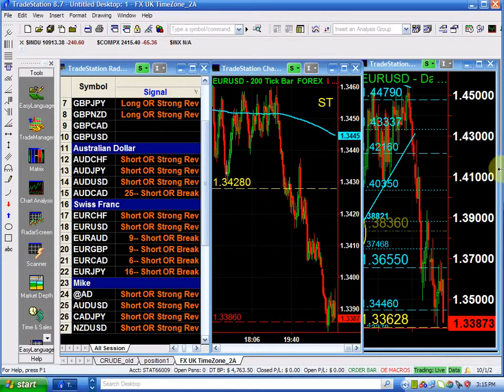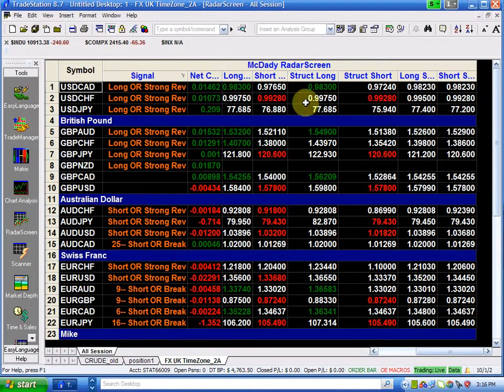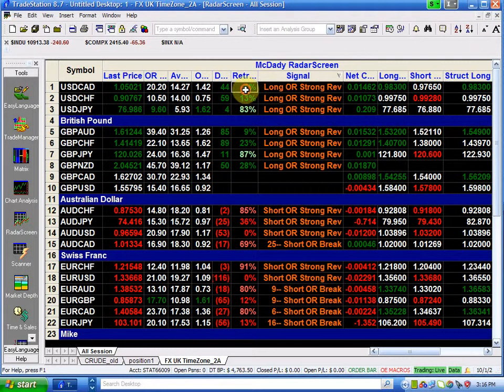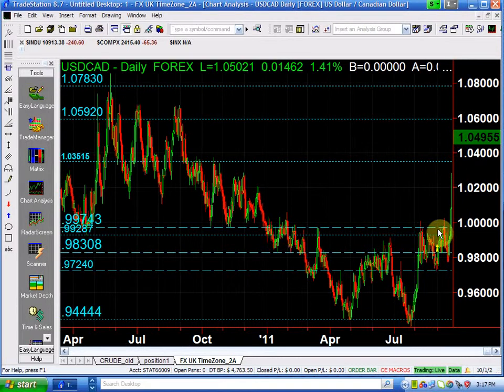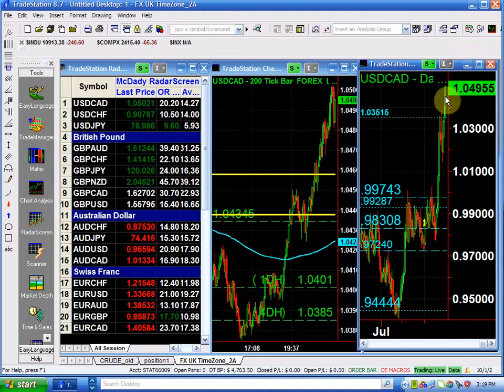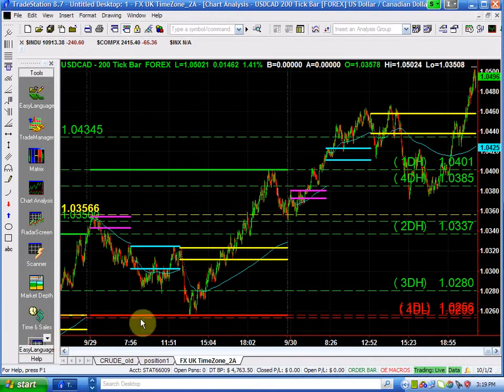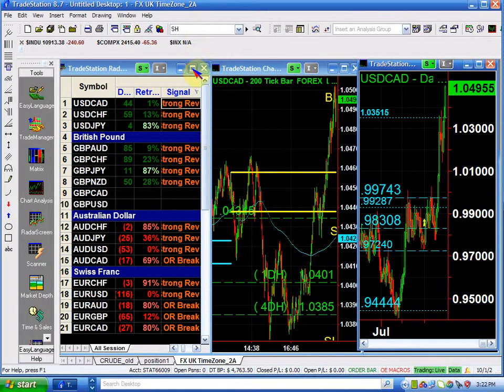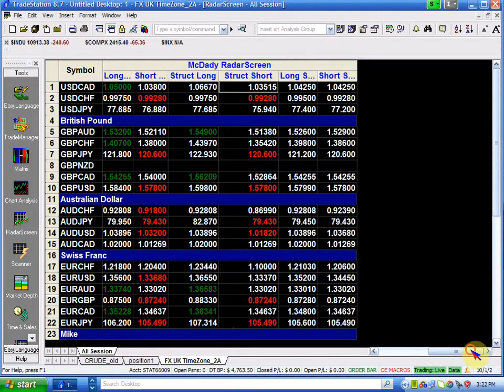USDCAD 10 01 11